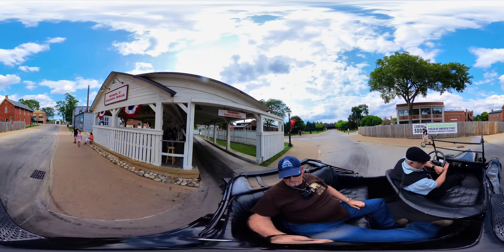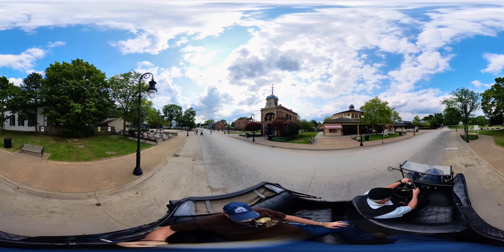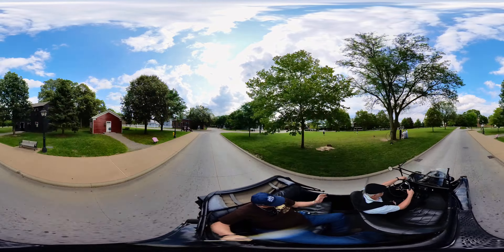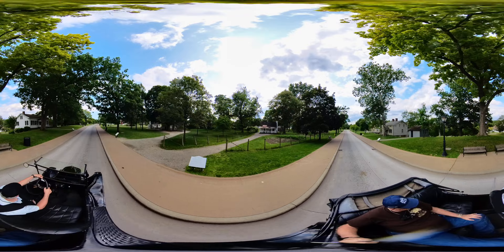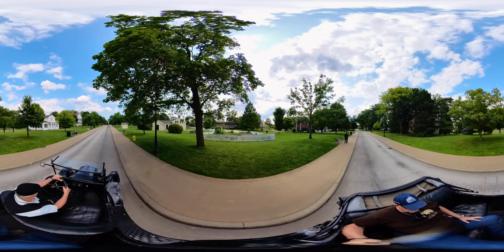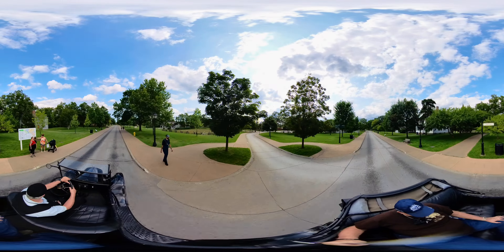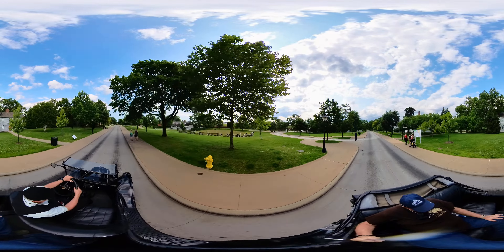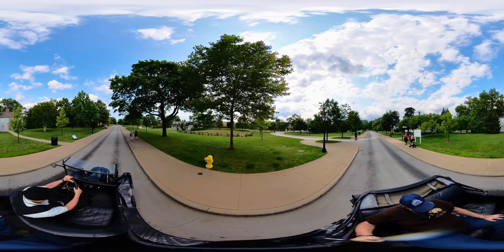SE 73 Henry Ford's Greenfield Village Virtual Tour Series | Model T Ride | 4K 360 | Part 2 | RV Life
I filmed this on July 18, 2023 while I was staying at Thousand Trails St Clair, Michigan July 14-22, 2023

Hi, my name is Don and I travel alone in a 2013 Newmar Baystar 3002 Class A Motorhome on a Ford Super Duty F53 chassis. (V10 Triton) I hope to travel chasing 70 degrees year-round. I travel with a 2007 Honda Sabre 1100 and my 2015 Kawasaki 650 KLR in my enclosed trailer. I also have three kayaks, one for fishing, one for going down rivers and one for two people.  Come along on my imperfect travel and adventures.
"The Imperfect RV Travel and Adventure Channel."
“Where the Road Goes on Forever and the Adventures Never End."
"Your time is like fuel in a tank. The problem is you don't have a fuel gauge."
"Question: Where do you want to go?"

My Ep#112 Grand Canyon of Yellowstone Canyon Falls Grand View Inspiration Point POV Full Time RVing